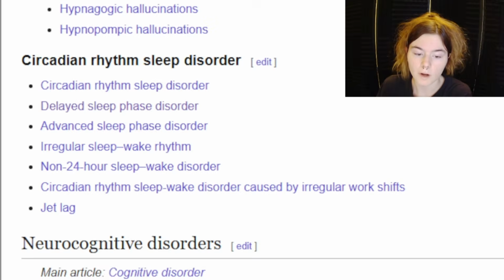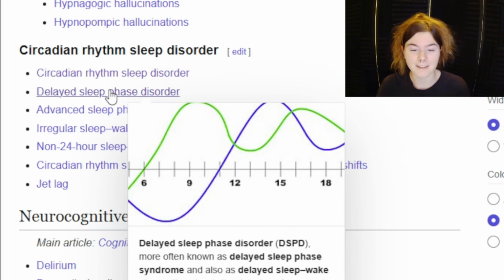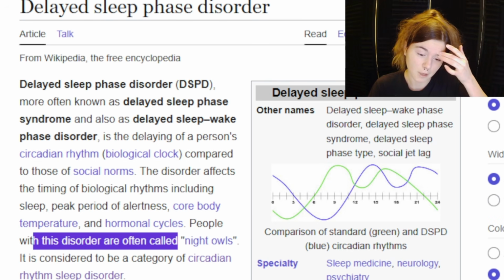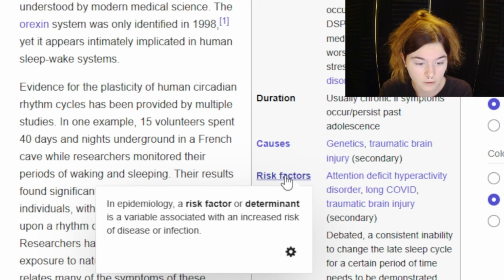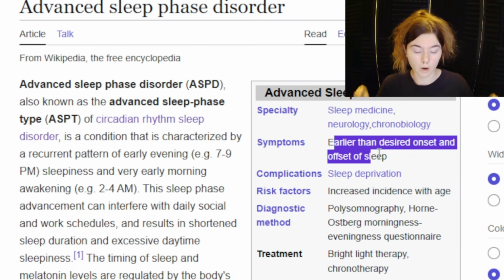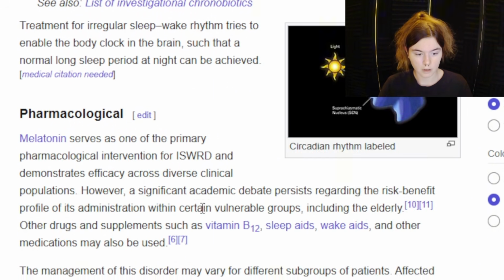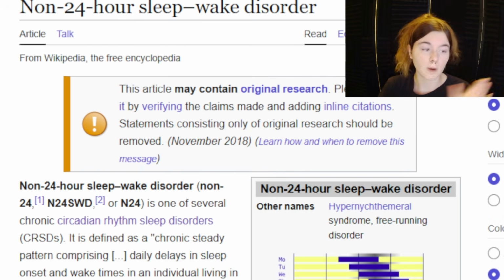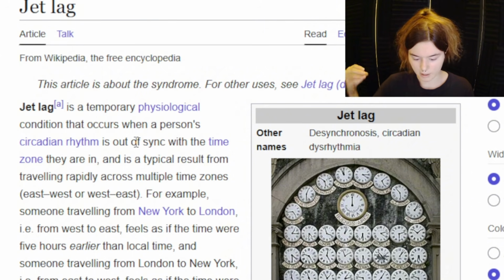smash or pass niche sleep disorders